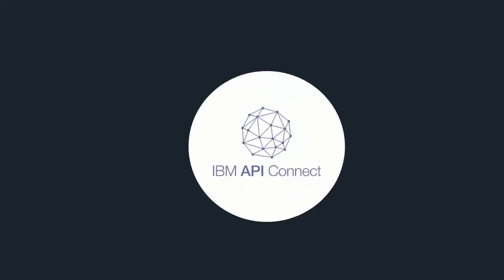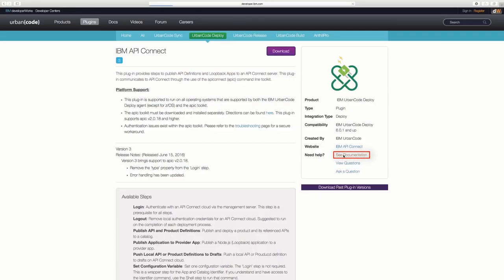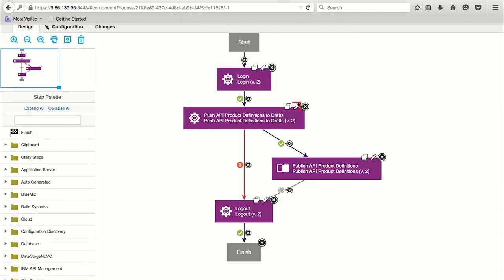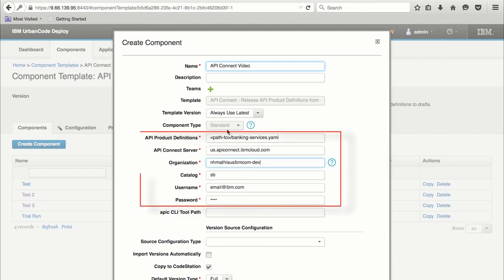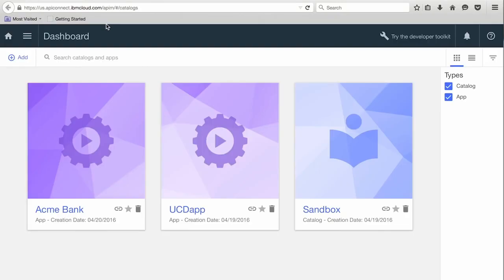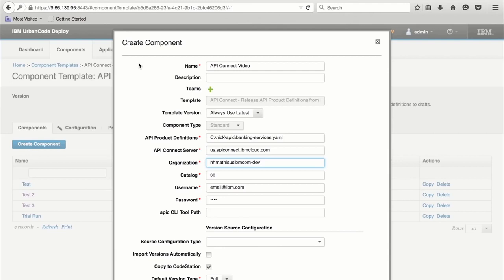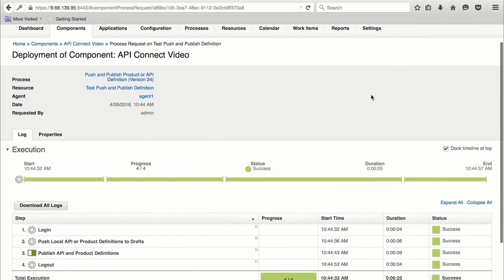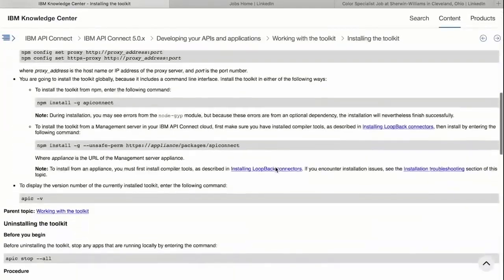API Connect Plugin Tutorial for UrbanCode Deploy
Walk through an API Connect template to deploy an API product.

This plug-in provides steps to publish API Definitions and Loopback Apps to an API Connect server. It communicates to API Connect through the use of the apiconnect (apic) command line toolkit.